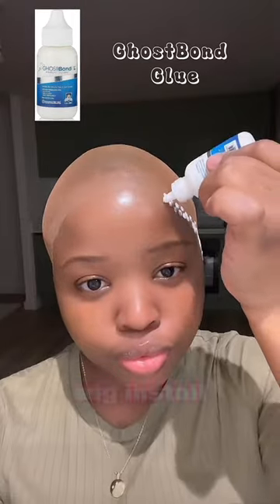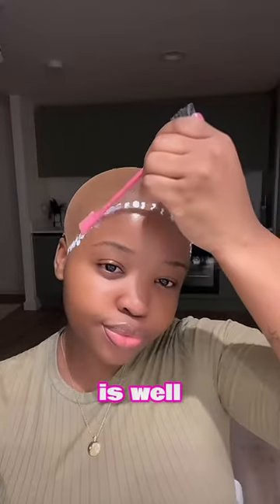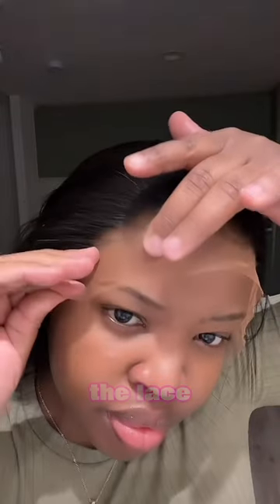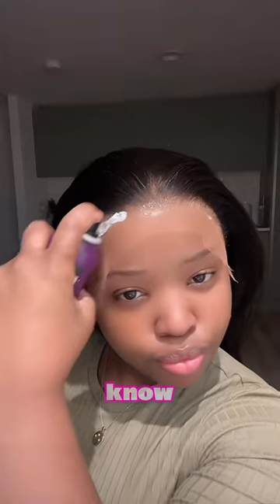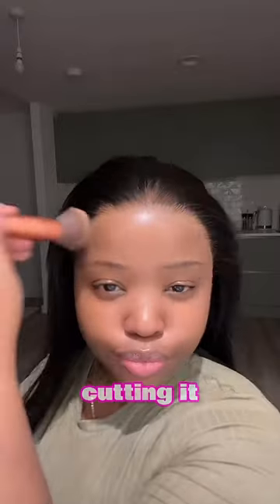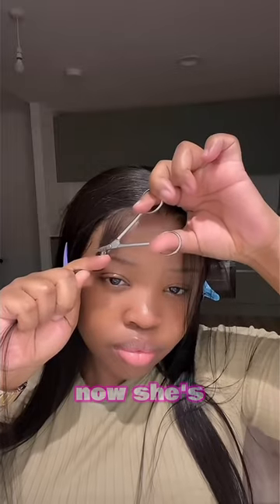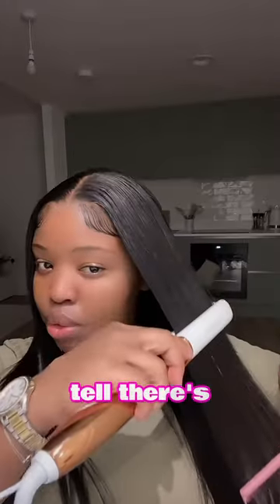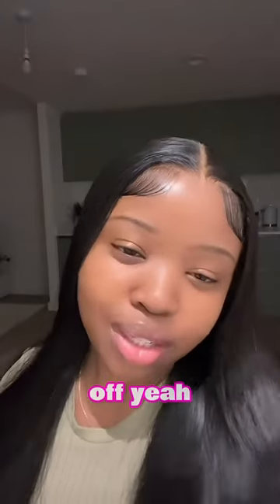Another wig install voice over